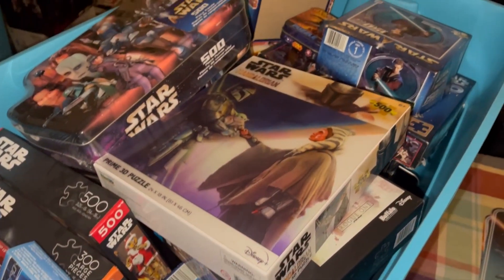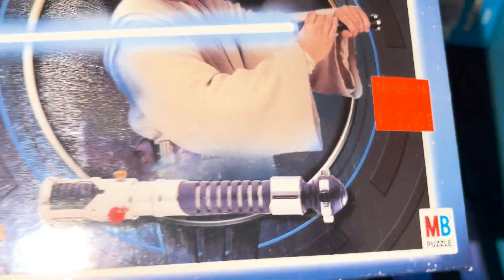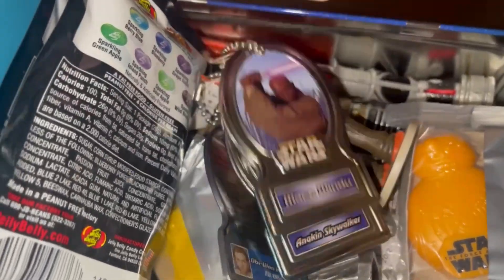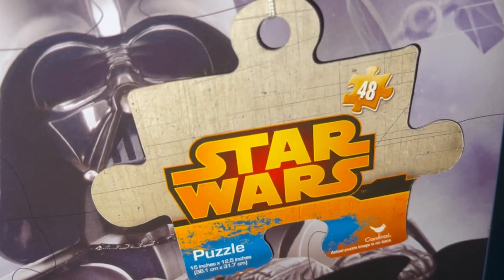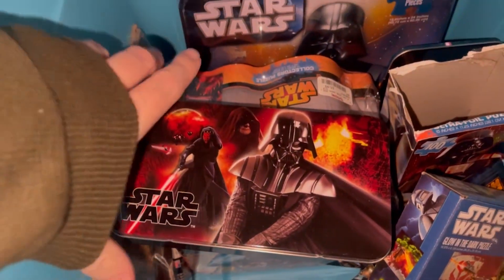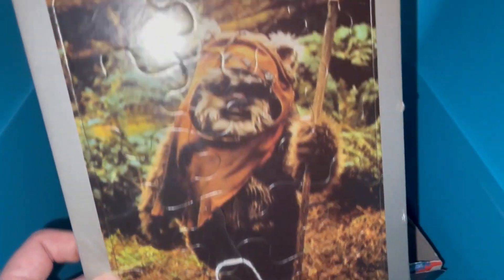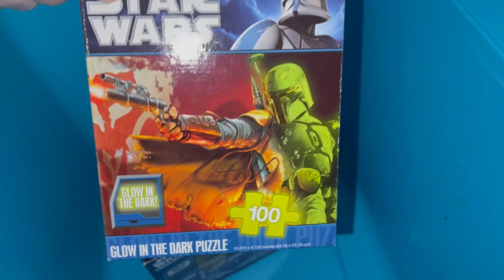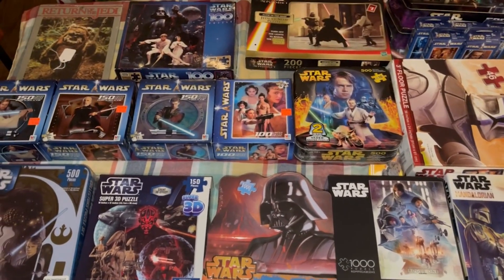My Star Wars Puzzle Collection (1983 to 2023)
I never quite realized how many Star Wars puzzles I had until I started organizing my Star Wars collection as a whole. Ranging from the 80s all the way to the present day. Here are all of my SW puzzles so far.